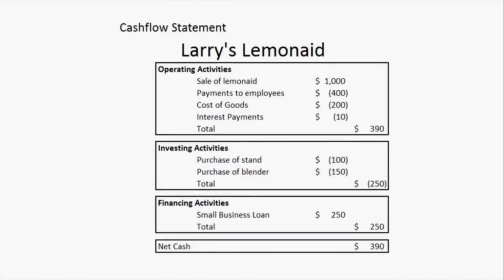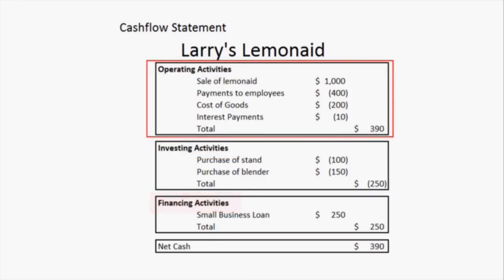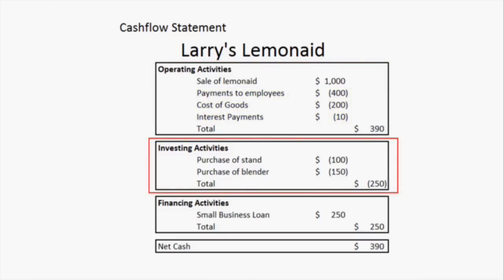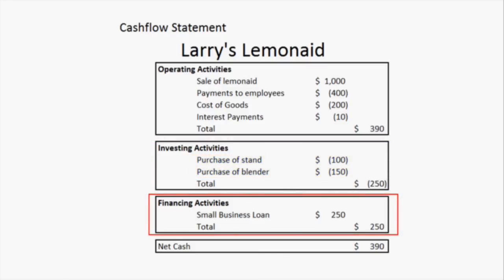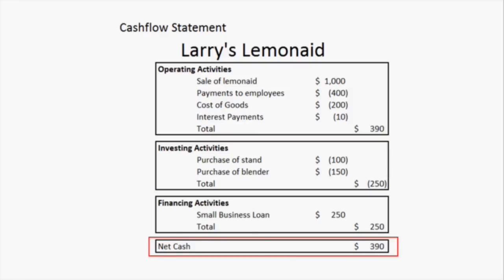Small Business Basics : How to Understand a Cash Flow Statement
A cash flow statement helps people understand the health of a business by examining the operating activity, investing activity and financing activity. Present cash flow statements to potential investors or management teams with information from a small business owner in this free video on running a business.

Bio: Justyn Hornor has been a small business owner for more than nine years.